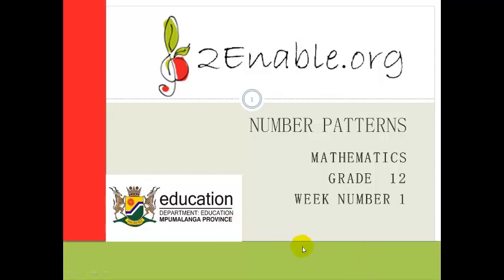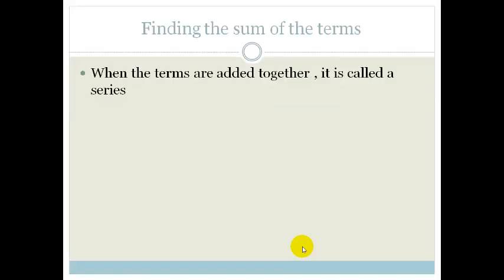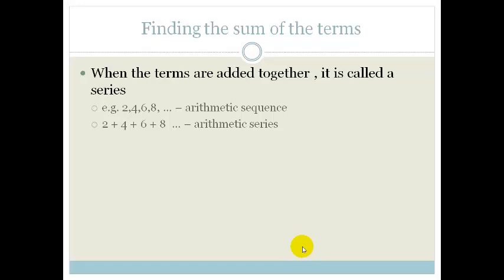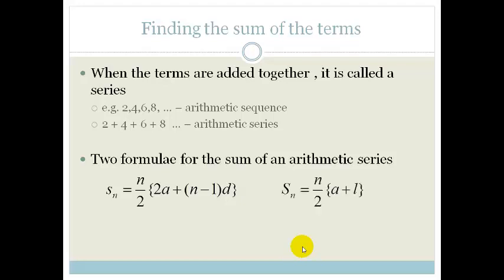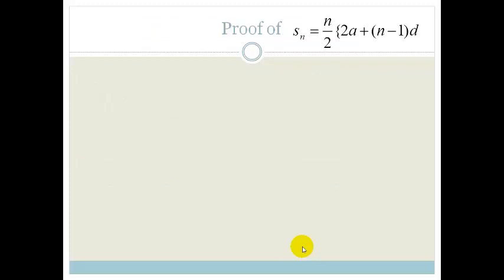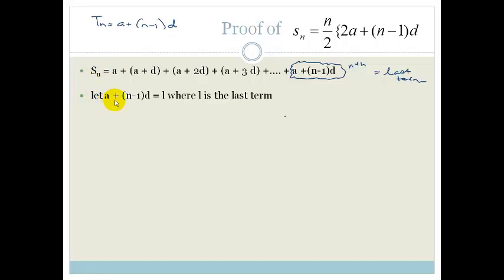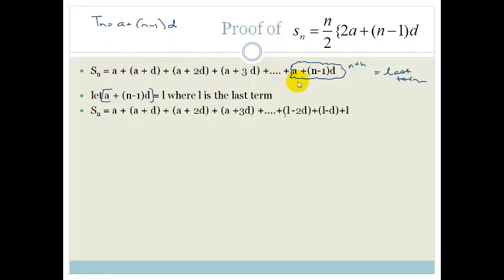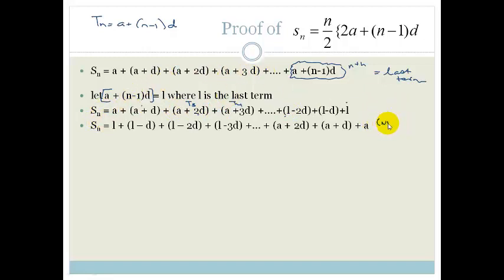Week 1 Lesson 2 Sum of an AP